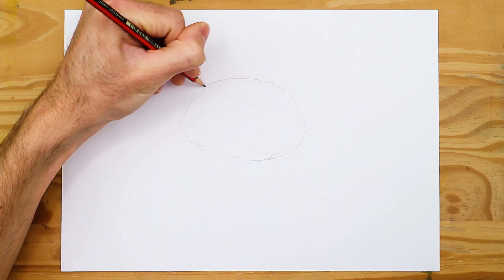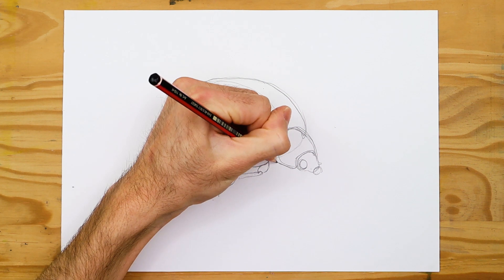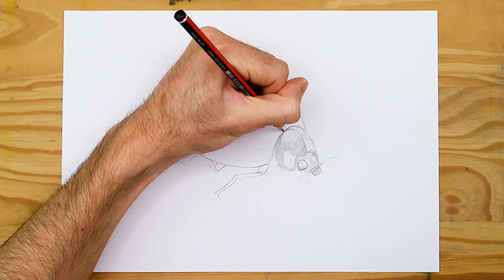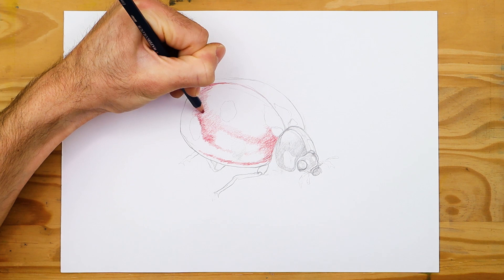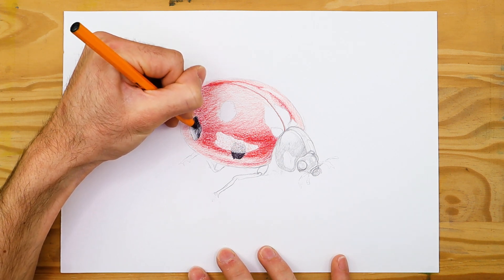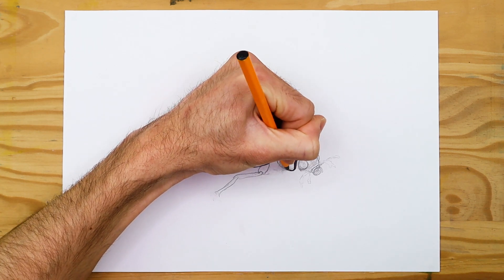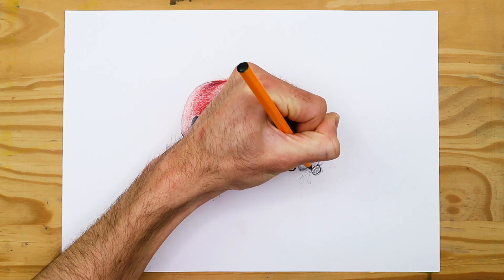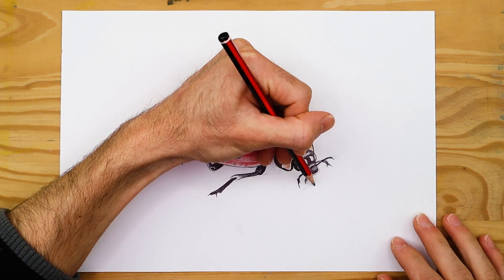How to Draw a LadyBug | Easy Tutorial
Learn how to draw a realistic and colorful ladybug. We show you all the tips and tricks to achieve amazing results. Join us on our journey for a perfect ladybug drawing. The full written tutorial can be found on our

00:24 Start to sketch the ladybug
05:55 Adding the first layer of color
08:57 Paint the black dots of the ladybug
11:37 Adding details to the ladybug's head
14:37 Adding the ladybug's legs
16:33 Finished ladybug drawing